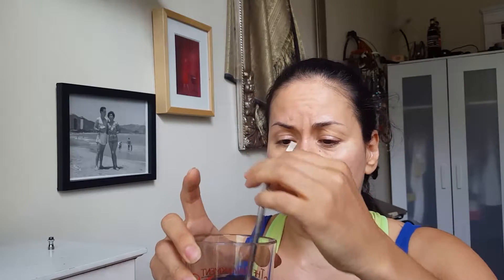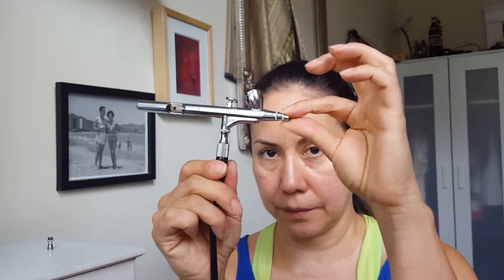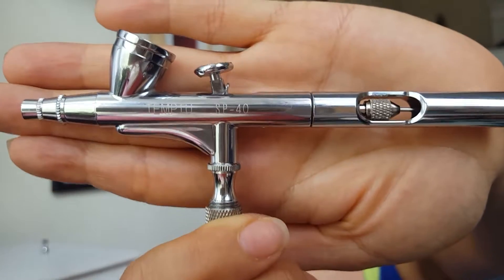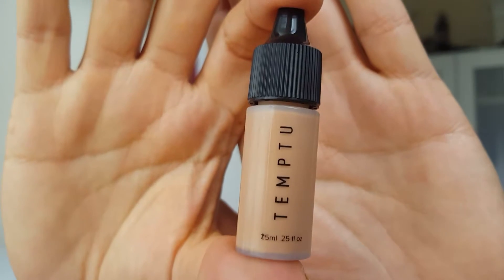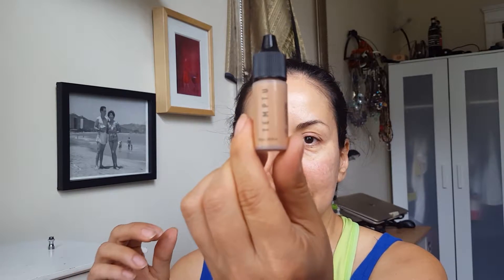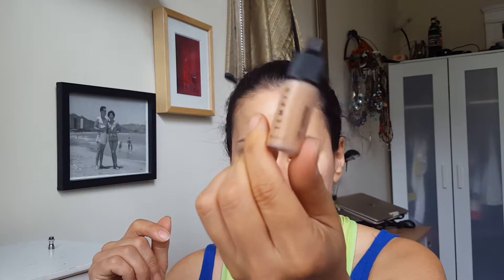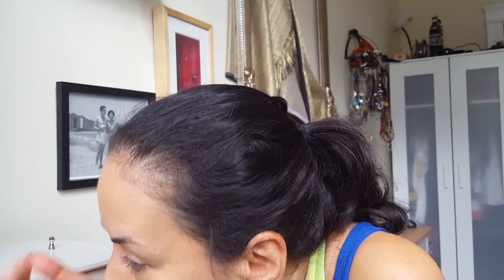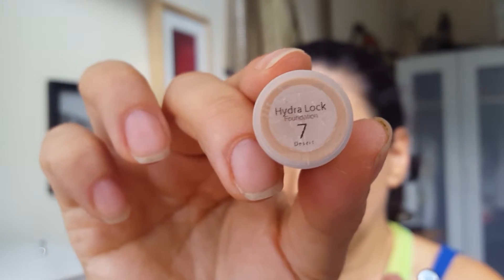First Impressions: Temptu 24-Hour Hydra Lock Foundation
I missed airbrush foundation! I have loved Temptu for years, now, and am glad I fixed the airbrush gun.

instagram GloriaChapa

Much Love,
Gloria